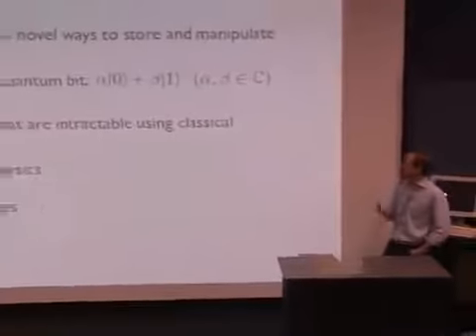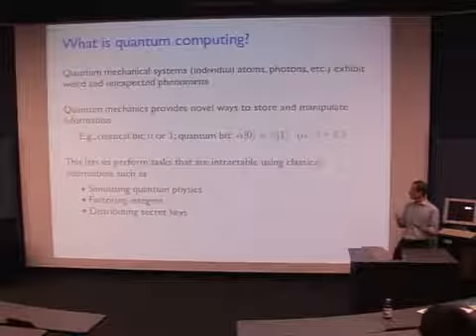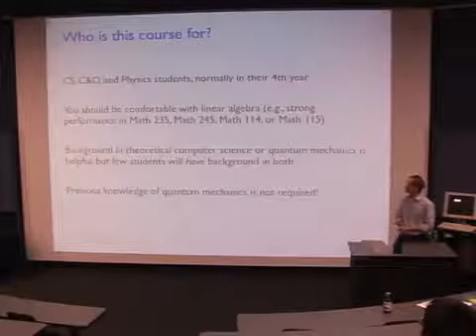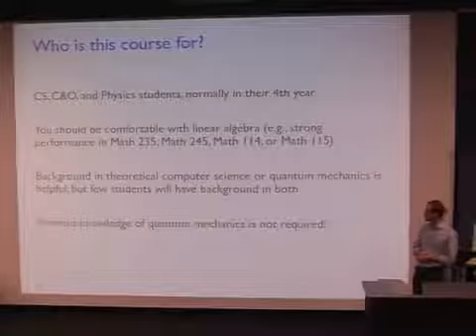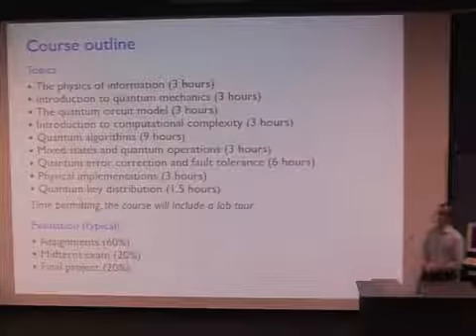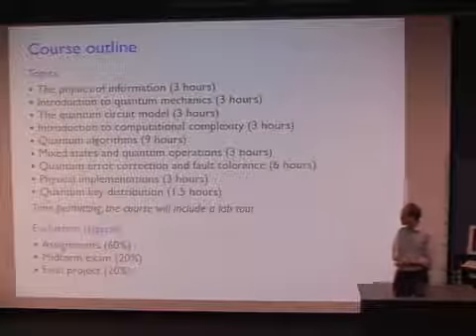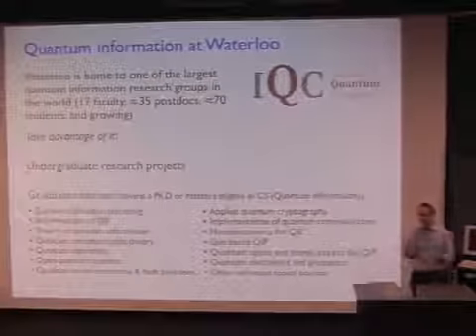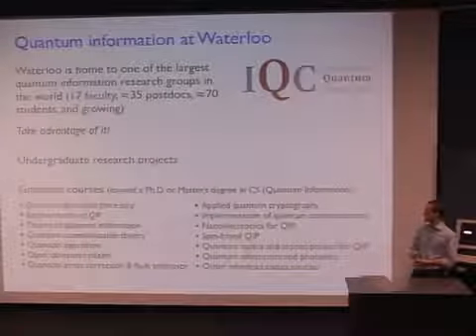Upper Year Information Session- Professor Andrew Childs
Learn more about CS 467 Introduction to Quantum Information Processing with Professor Andrew Childs